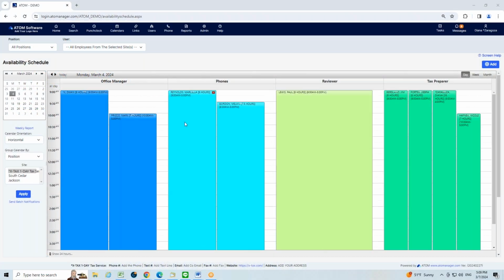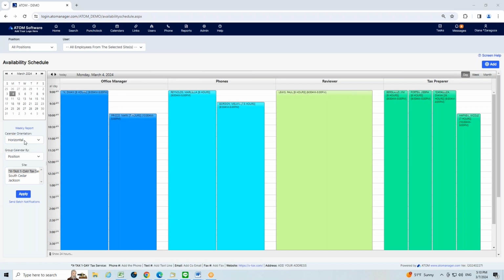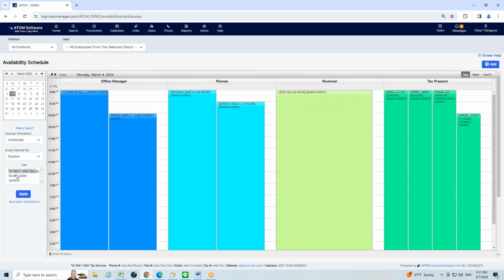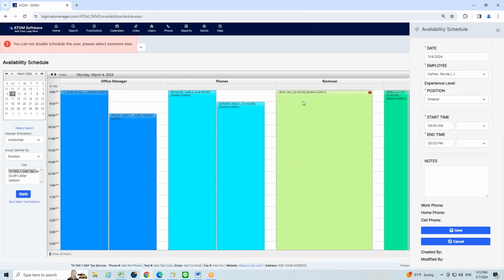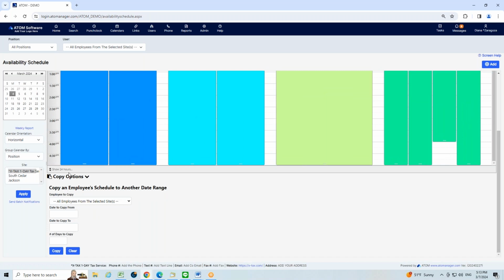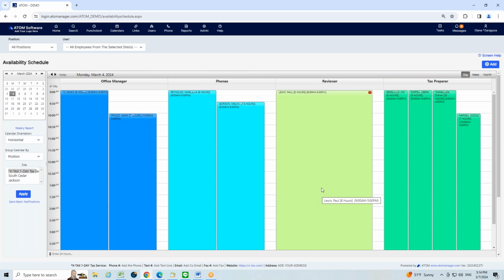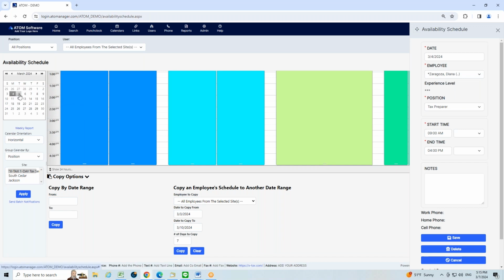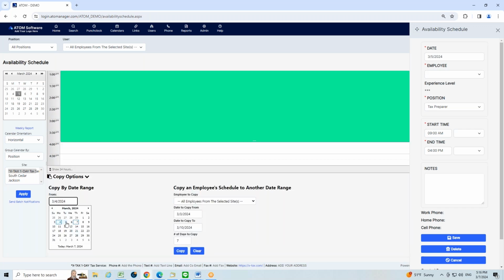How to Setup & Copy the Availability Schedule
This is a more detailed tutorial on how to use and copy the Availability Schedule in ATOM.

NOTE: The Availability Schedule is used to create a Work Schedule.  Many offices may not need this function, which can be disregarded in each User File.